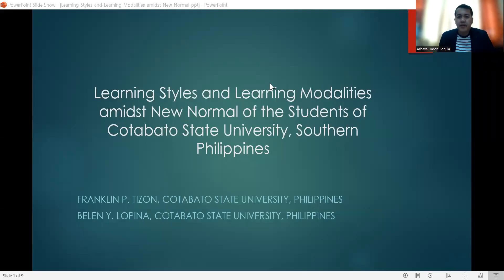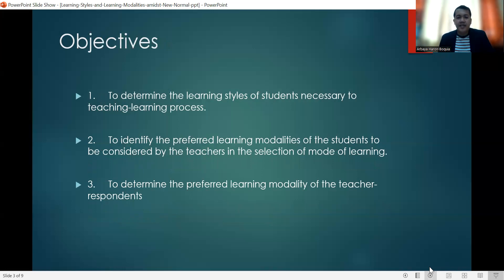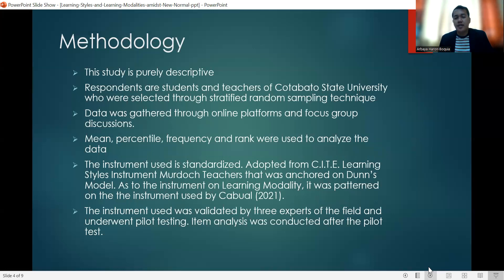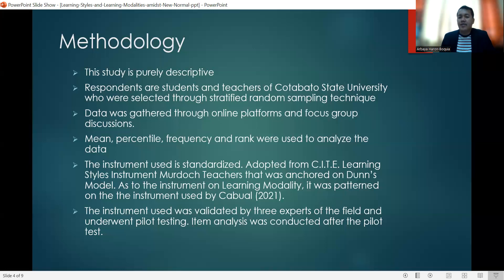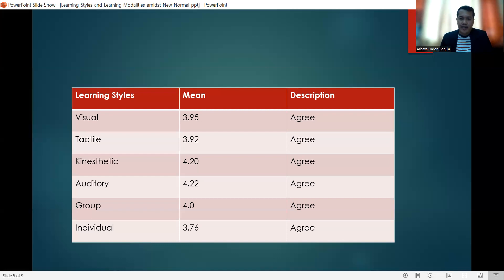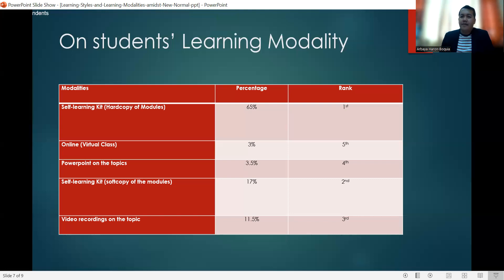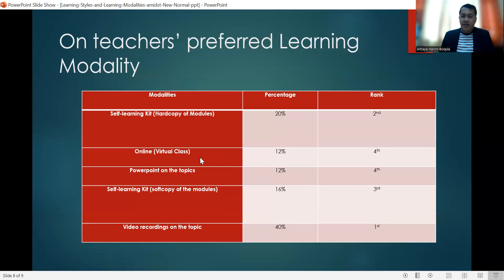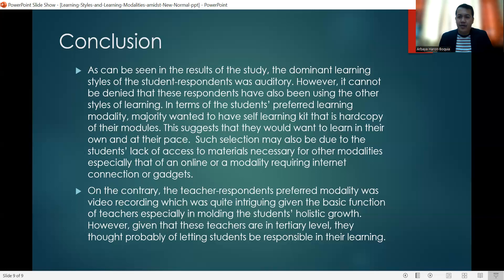Prof. Franklin P. Tizon - Learning Styles and Learning Modalities of Students Amidst the New Normal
This study aimed to identify Cotabato State University students’ preferred learning modes and learning styles. This was mainly descriptive and served to describe the study’s variables. Cotabato State University first-year students and college of arts and sciences instructors served as the respondents and were chosen using stratified random sampling. Data was gathered through online platforms, particularly google forms, and the interview was done through google meet. Teacher-respondents were gathered for focus group discussion and grouped according to their specialization. A standardized research instrument was used. Statistical tools such as frequency, percentage, mean, and rank were used in interpreting the gathered data. The study suggested that students may have utilized each recognized learning method, given the grand mean of 4.00. They agreed with every indicator in the study’s research tool. Additionally, it was discovered that auditory learning, which had the greatest mean value and was the most prevalent in the sample, differed slightly from kinesthetic learning. The favored learning method, however, was a self-learning kit (the hard copy of modules). The opposite was true; the instructor responders preferred video recordings of the subject. The respondents recommended that students’ learning styles be identified before the start of class and that teachers carry out activities that are appropriate for the student’s preferred learning mode, which is auditory. The administration should also develop guidelines that take students’ needs into account.